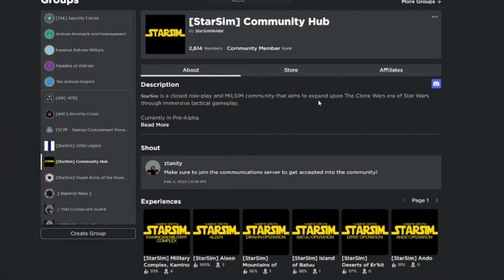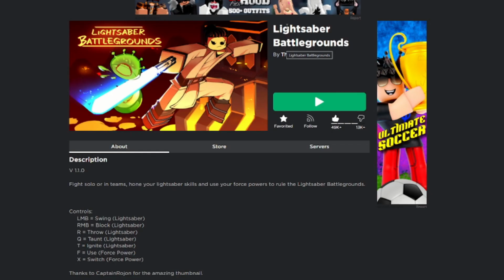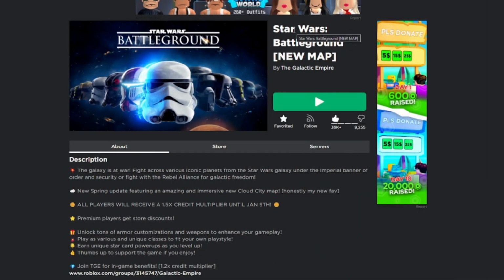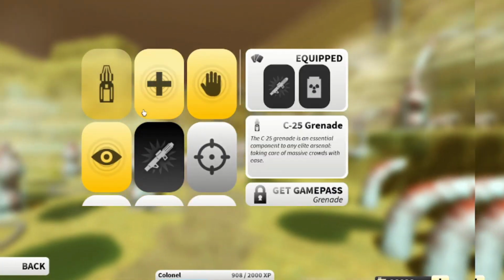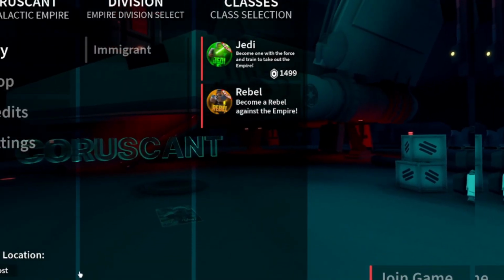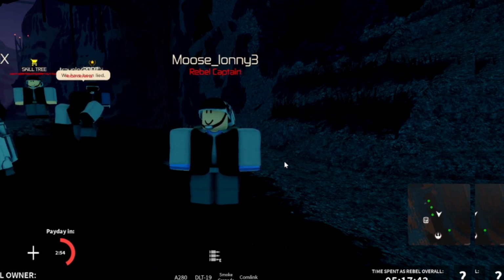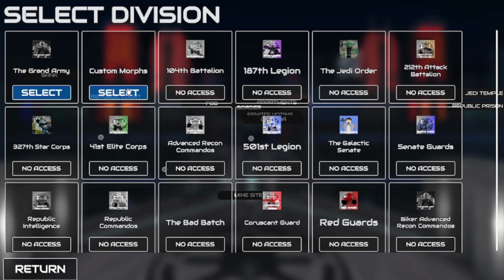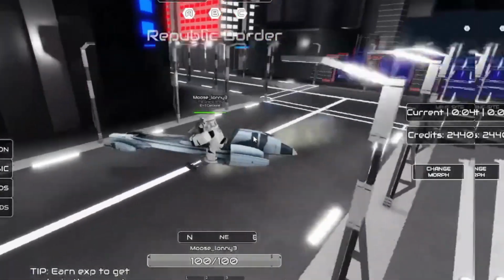Top 5 BEST Roblox STAR WARS Games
Today I go over my top 5 best Roblox Star Wars games. Now there are lots of  other great Star Wars games out there these are just some of my favorites.

Gaining Season - Lupus Nocte
Powerhouse 1984 - Lupus Nocte
🕜Timestamps:

0:00 Intro
0:08 #1
1:30 #2
2:41 #3
4:48 #4
7:25 #5
10:15 Honorable Mentions